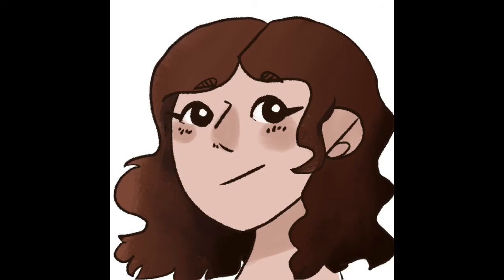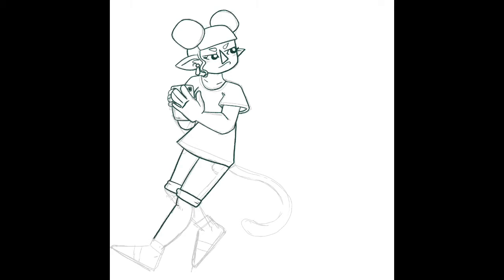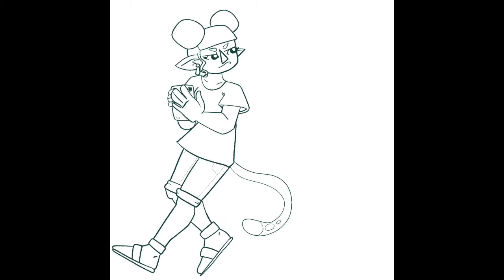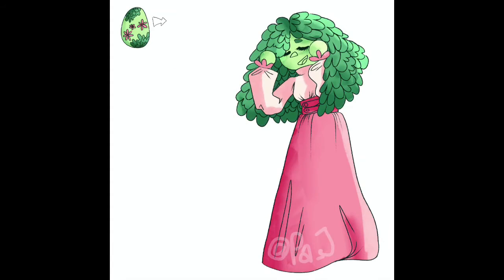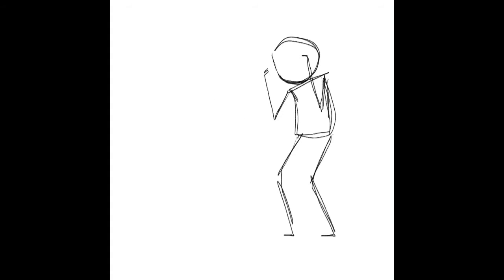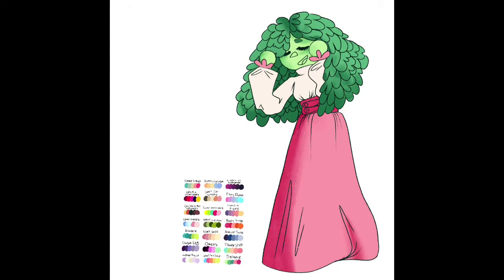my thoughts on figure study ~ digitally paint with me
Those are what I use at least. Happy Tuesday :)